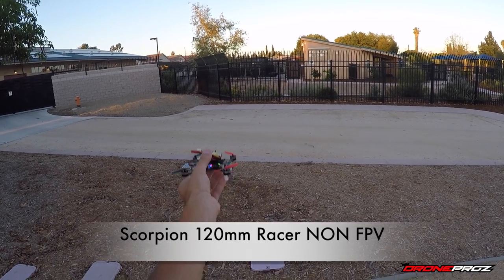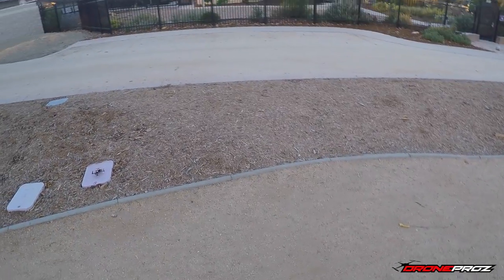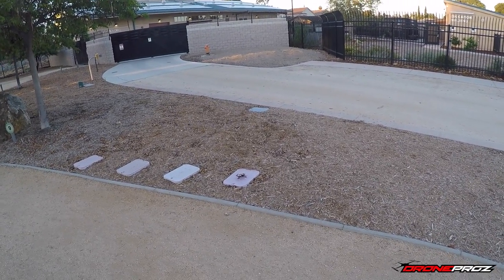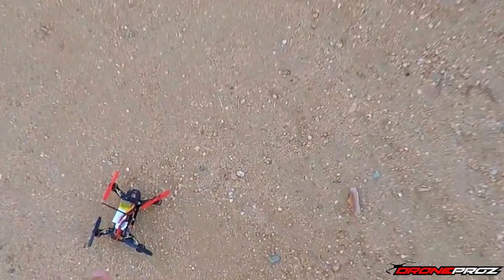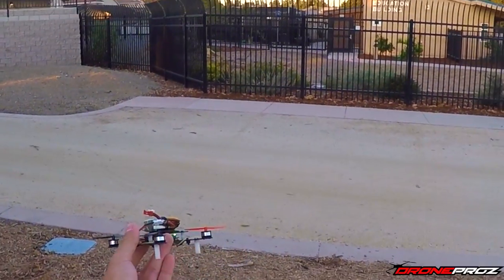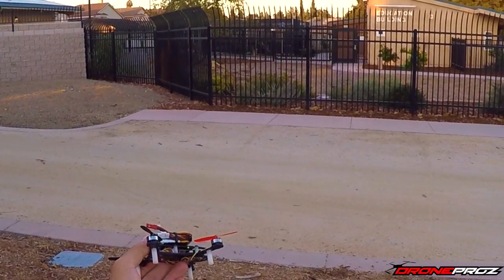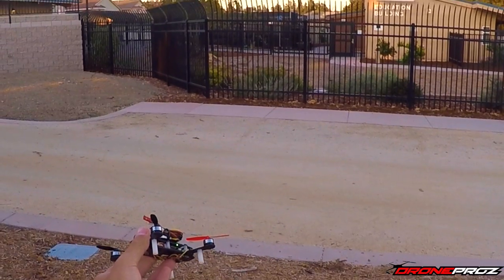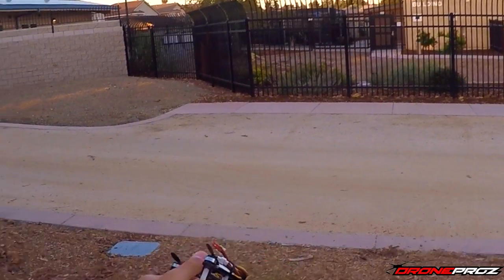SCORPION 120MM RACER NON FPV VERSION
Here is a quick video on the new Scorpion 120mm racer.
Still comes with Spektrum compatible receiver